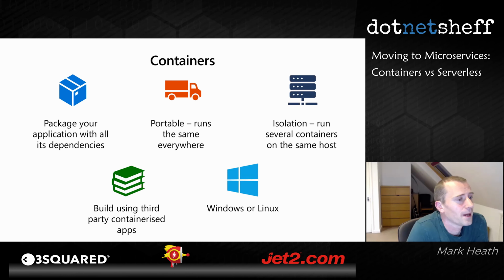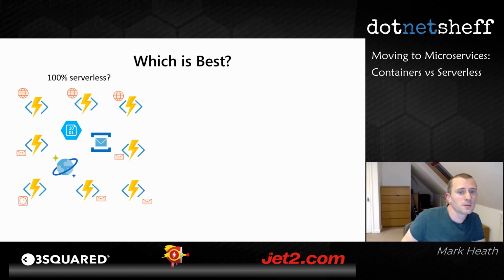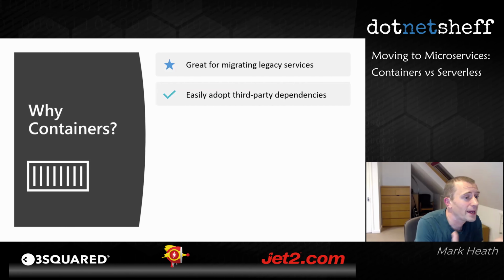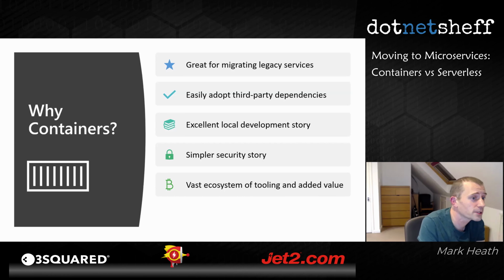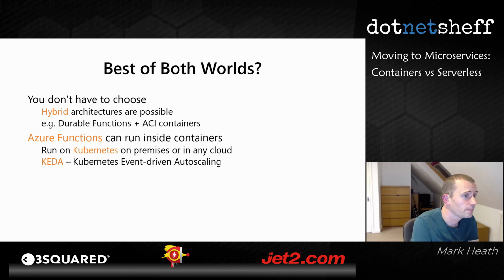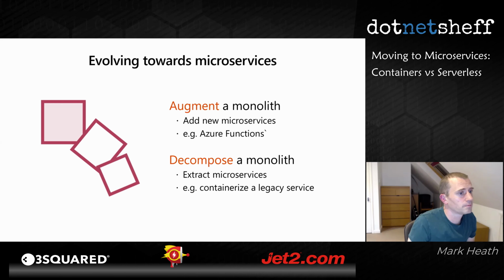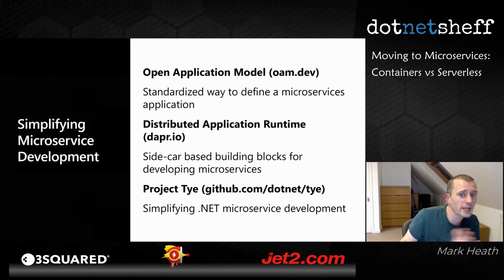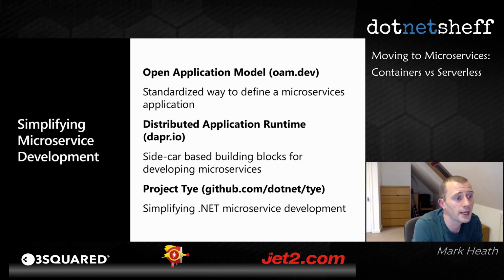Moving to Microservices: Containers vs Serverless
Many companies are looking for a path to migrate from legacy monolithic applications, towards a more modern, cloud-based microservice architecture. But there are many choices along the way. How do you pick between two of the hottest trends in cloud architecture at the moment: containers and serverless? In this session you'll learn about the strengths of both approaches, how to pick the right approach for your business requirements, and some of the key challenges you need to be prepared for. We'll see how this can work in practice by looking at several key Azure technologies that enable these architectures such as Azure Kubernetes Service, Azure Functions, and Azure Container Instances. And we'll see how the strengths of serverless and containerization can even be combined together into a hybrid architecture providing the best of both worlds.

Mark Heath is a Microsoft MVP and software developer based in Southampton, England, currently working as a Software Architect for NICE Systems. He creates courses for Pluralsight and is the author of several open-source libraries. He is currently specializes in architecting Azure based systems and audio programming.

dotnetsheff